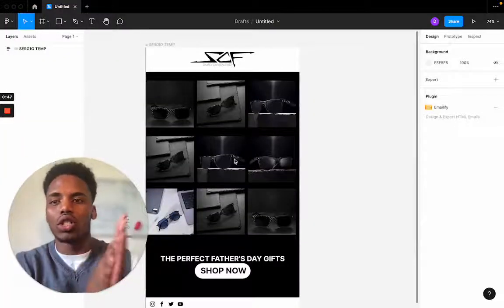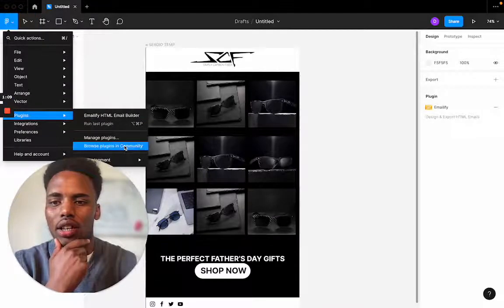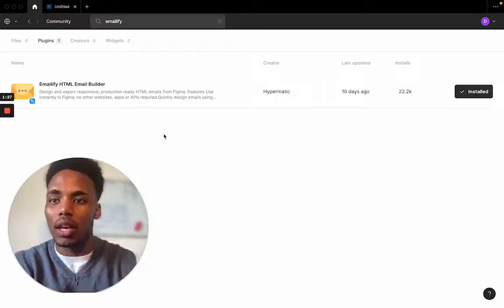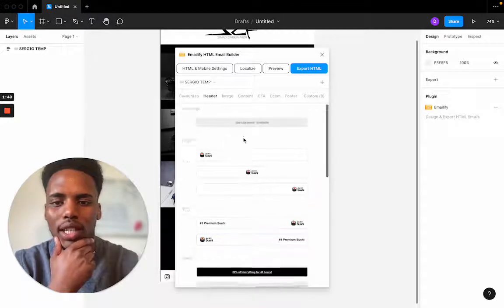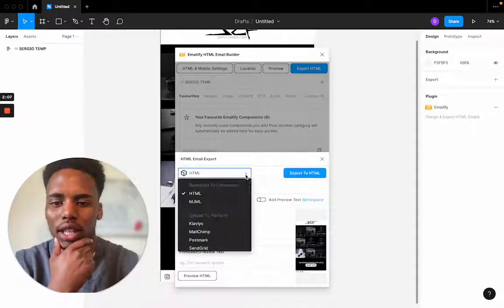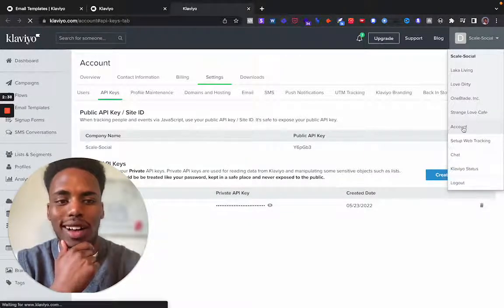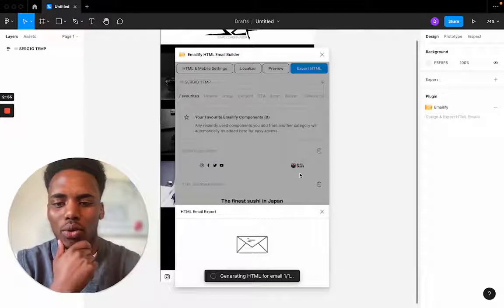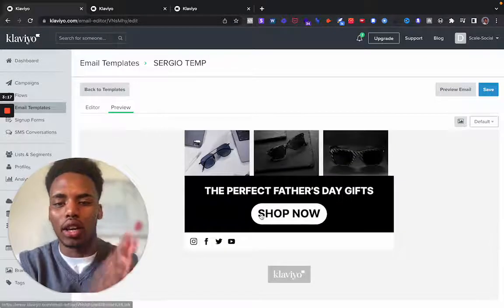The Easiest Way To Create HTML Email Designs | Figma & Klaviyo Export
In this short video, I'll show you how to export responsive email designs from Figma into Klaviyo

Hopefully, you'll find this helpful and implement some of the stuff!

Please find it helpful and share with me your feedback.